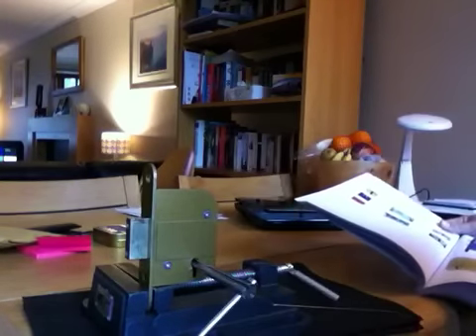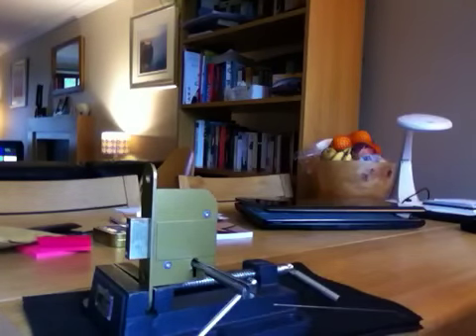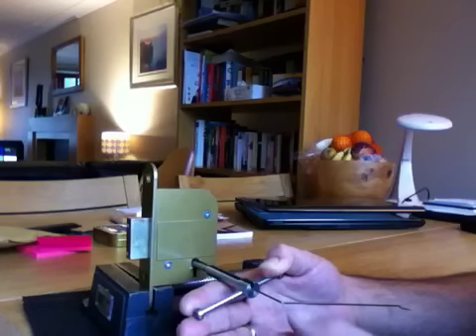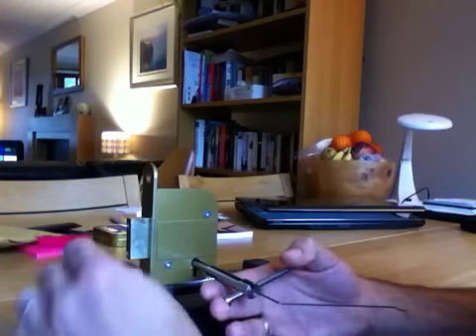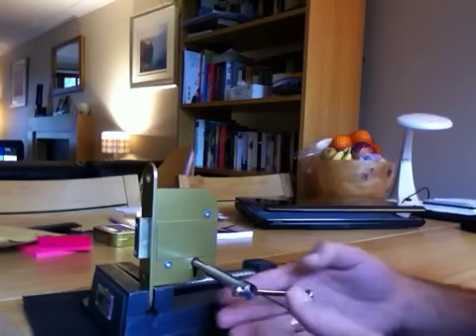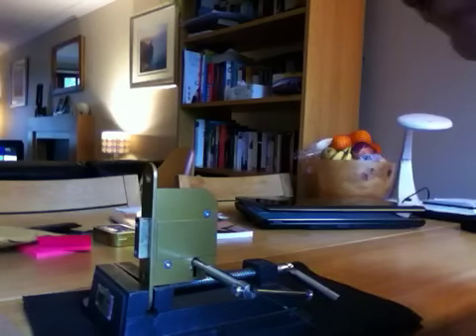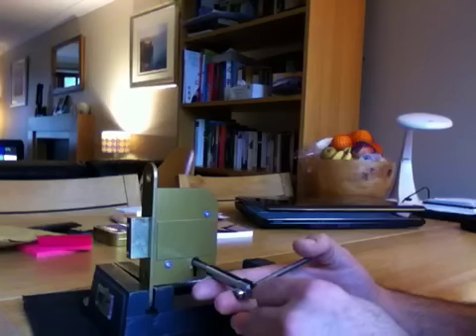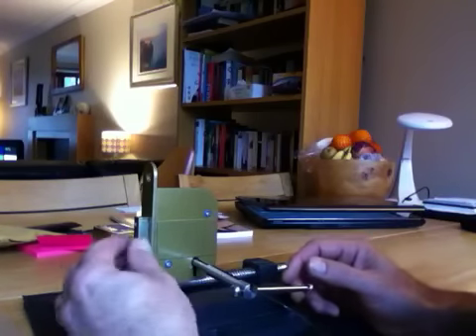ERA BS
Picked for DBC forum